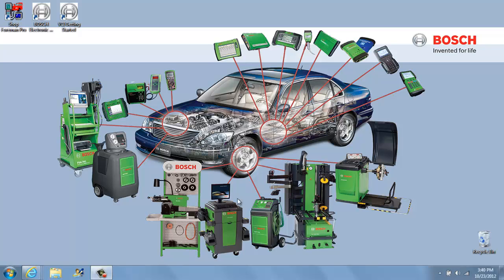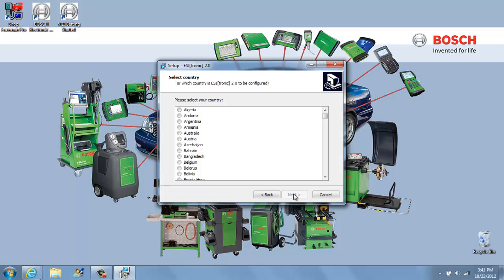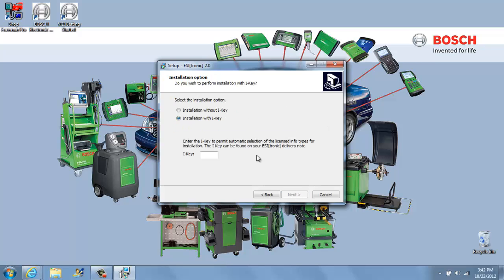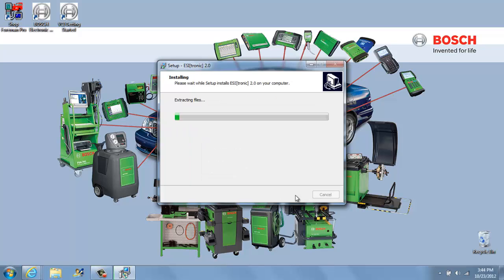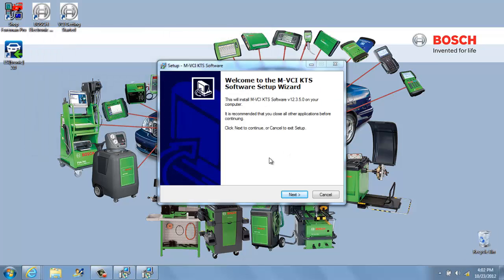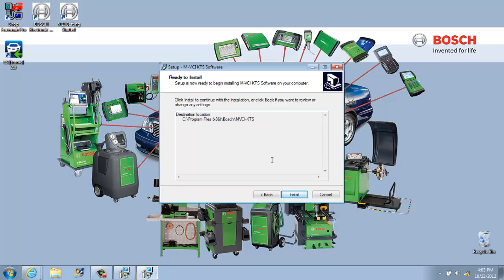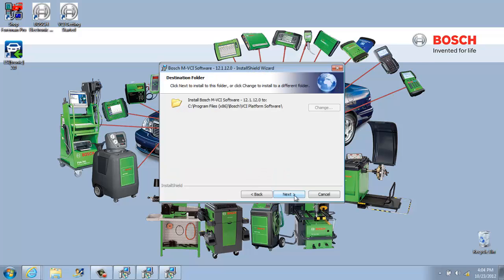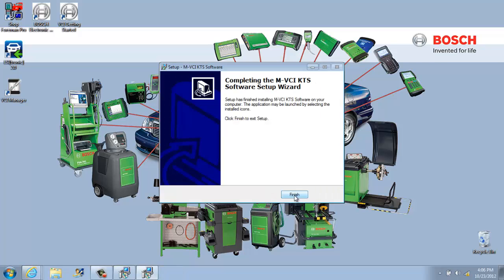Bosch Esi(tronic) installation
Part 2 - Installing Esi(tronic) 2.0 on your PC.  This is the second in a series of tutorials to get you operating with your new VCI quickly and smoothly.